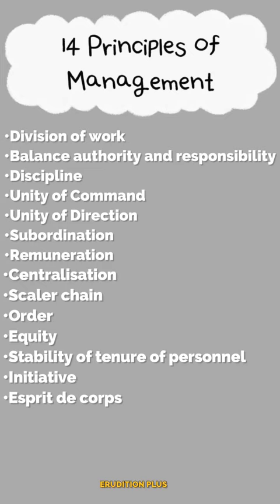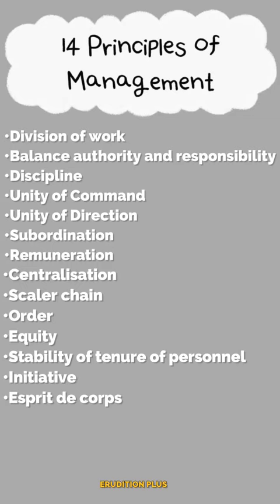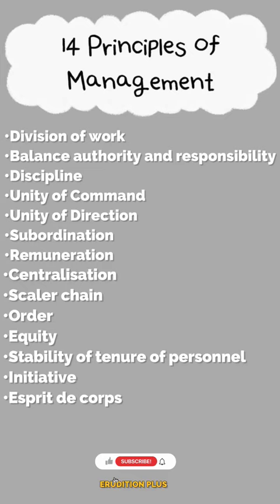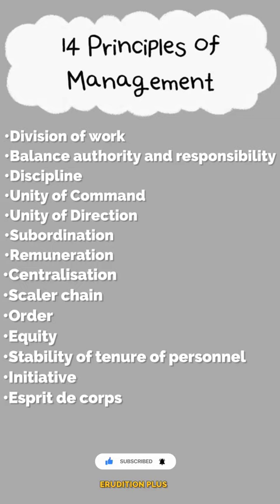14 Principles of management||Henry Fayol's principles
What are principles of management??

Father of management

Important question in every Board exam of 12th class and for commerce students

Financial and management concepts in easy language